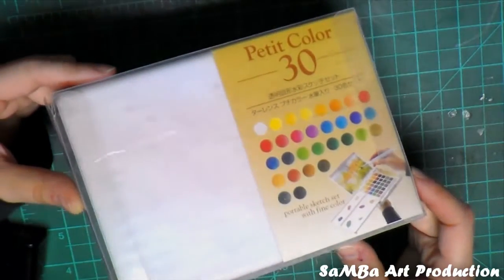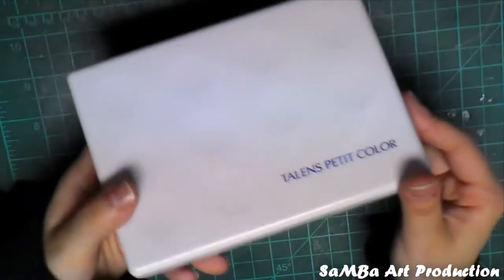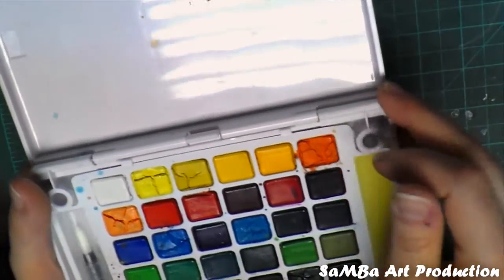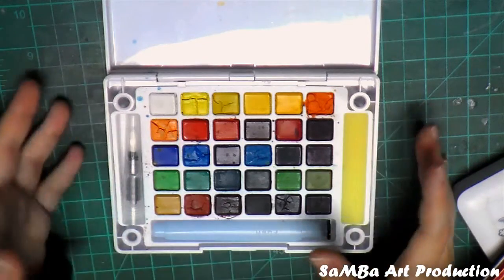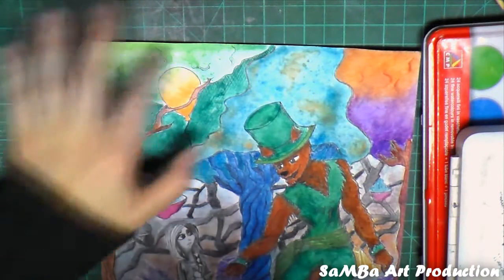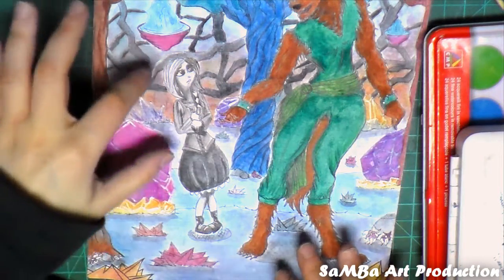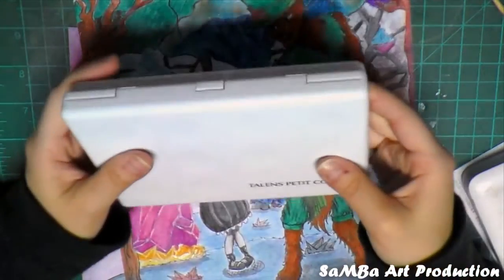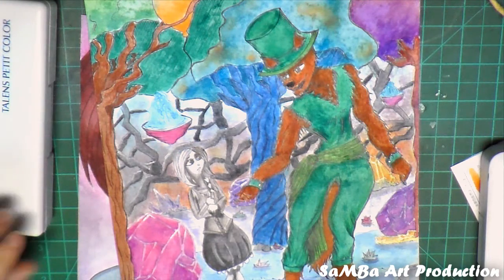Sakura Koi 30 Color Field Sketch Kit - Box Review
The Monochrome Princess and The Gentle Wolfman Speed Art